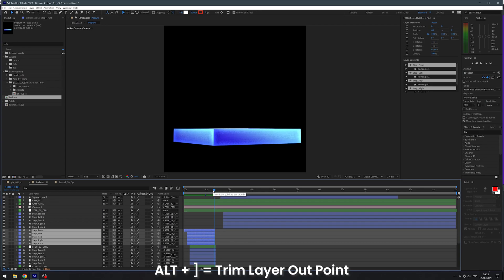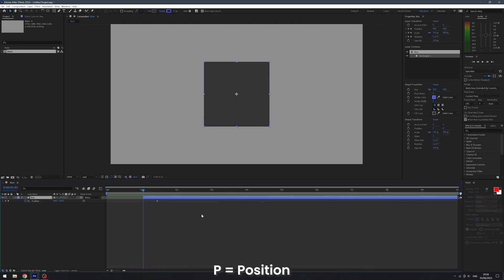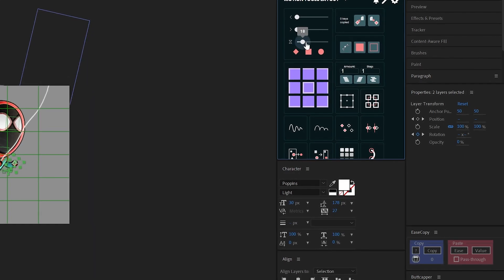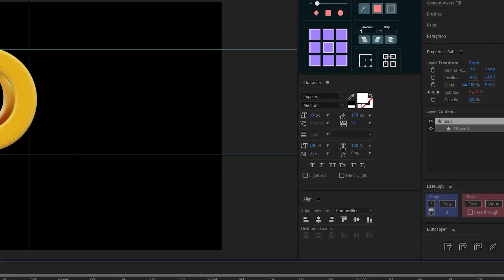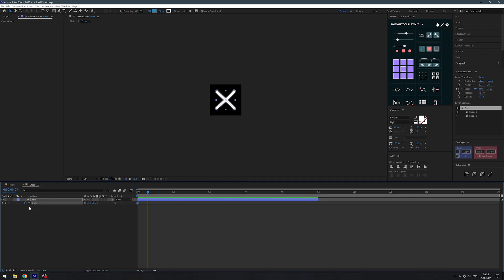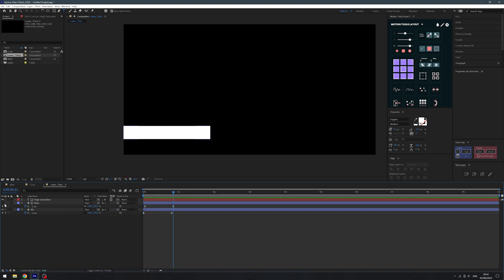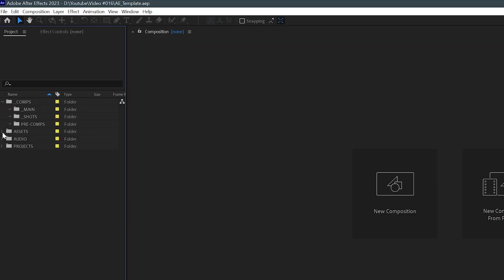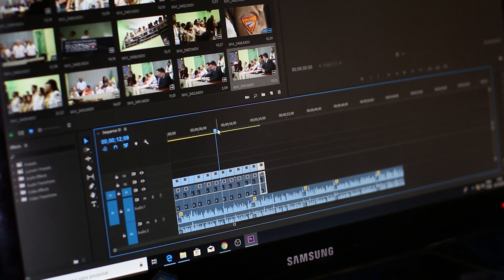5 Ways To Work Faster In After Effects (Save 100+ Hours)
Ready to level up your After Effects skills? Unlock your creativity and master After Effects with ease:

In this video i'm going to show you 5 ways which will help you speed up your workflow in After Effects. This techniques are things i've learned from years of working in After Effects.

▶️ Key Light